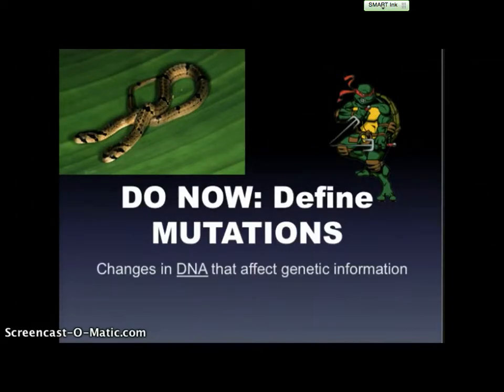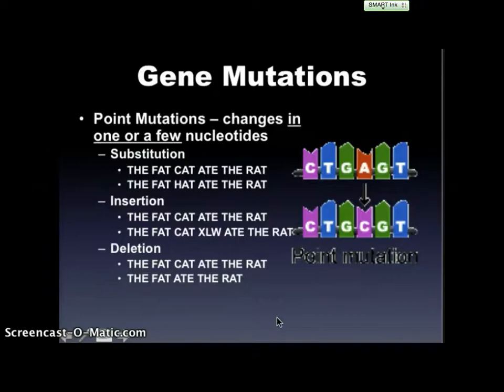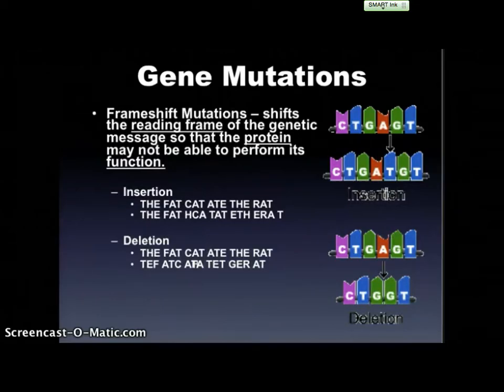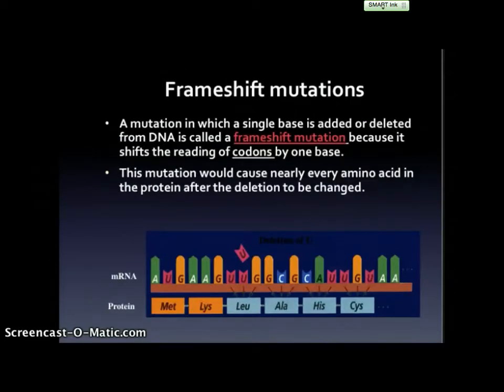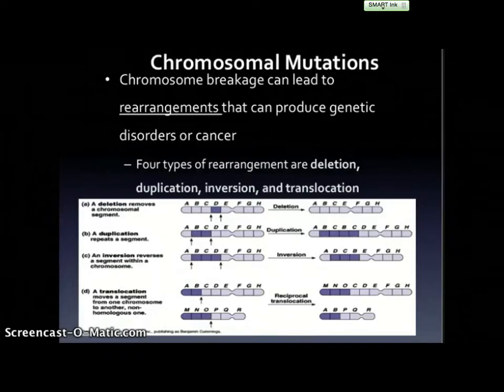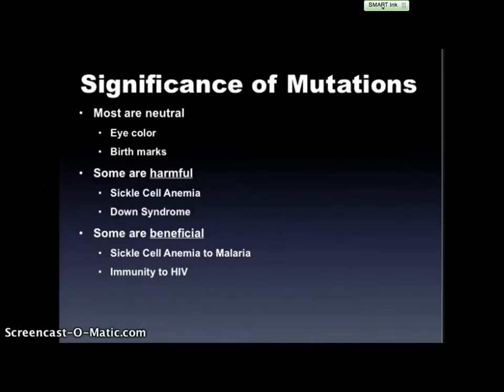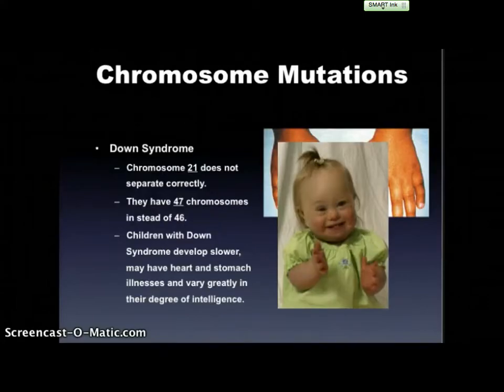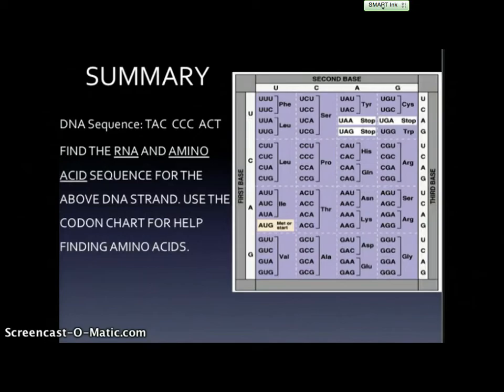Unit 8 Page 5 Mutations